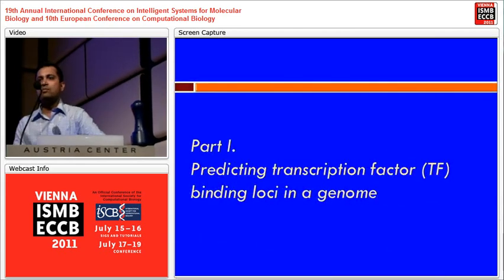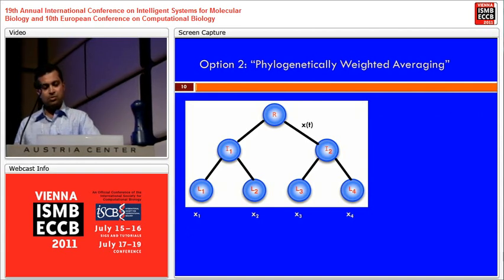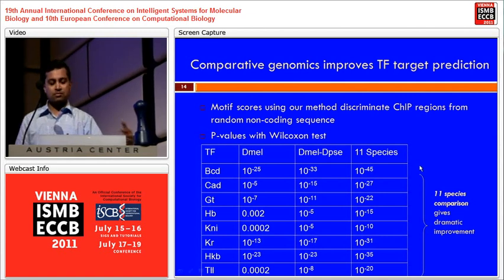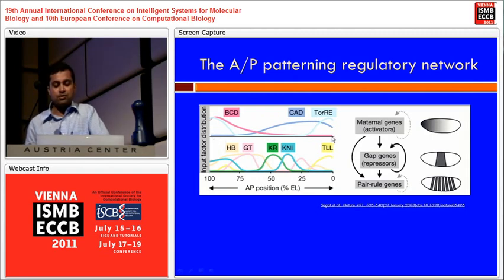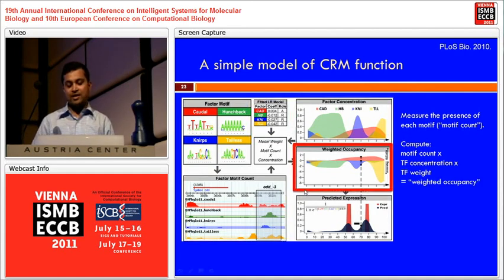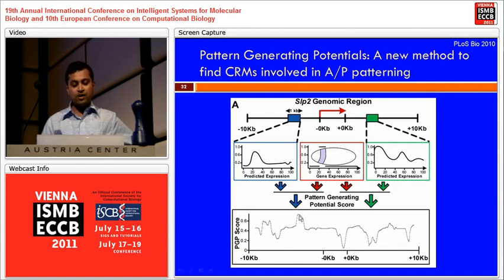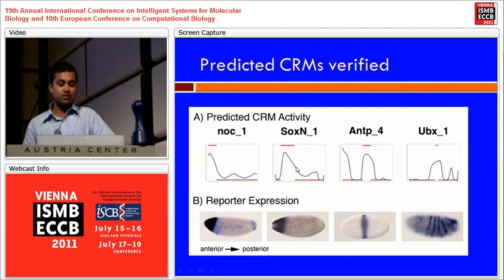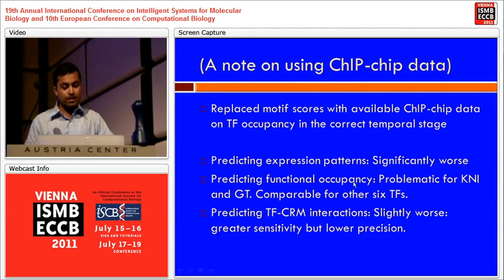Quantitative analysis of the Drosophila segmentation regulatory... - Saurabh Sinha - ISMB/ECCB 2011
Quantitative analysis of the Drosophila segmentation regulatory network using pattern generating potentials - Saurabh Sinha - ISMB/ECCB 2011